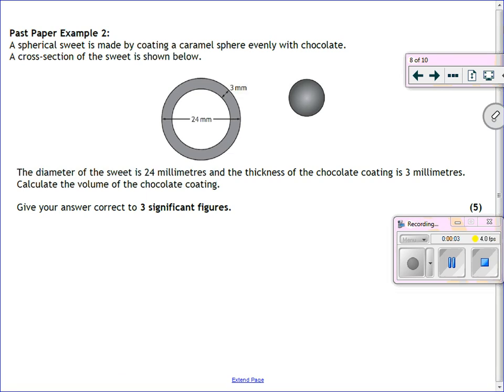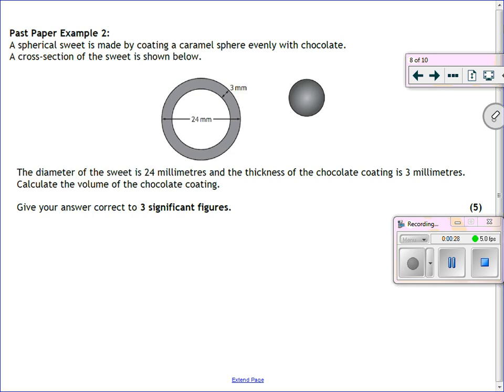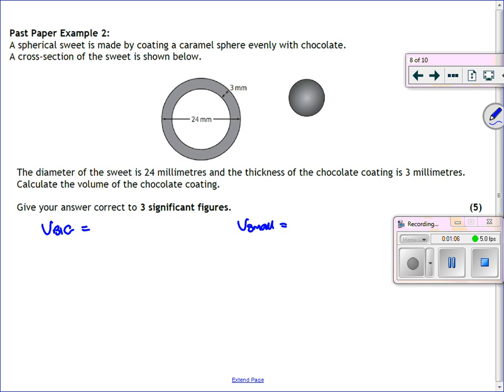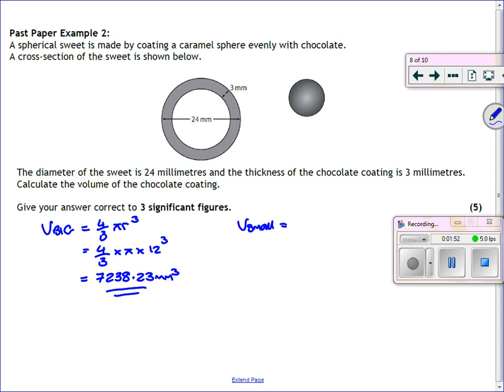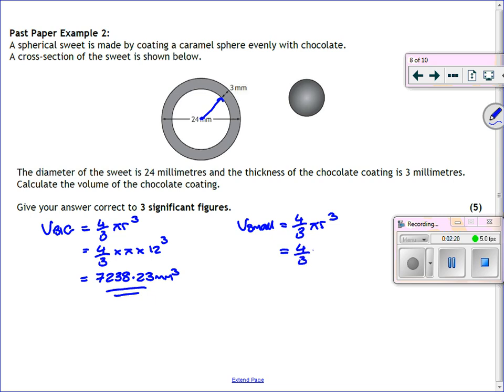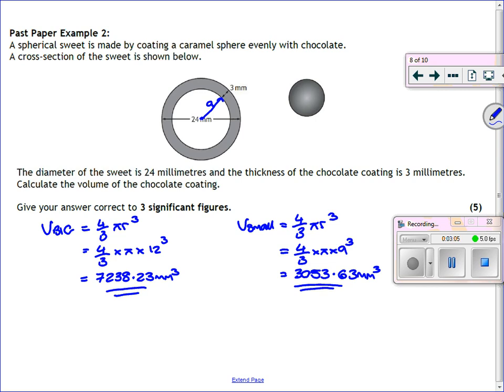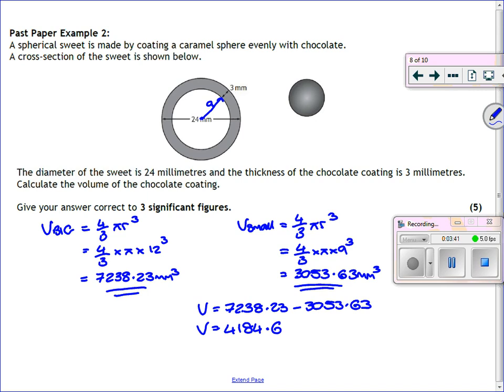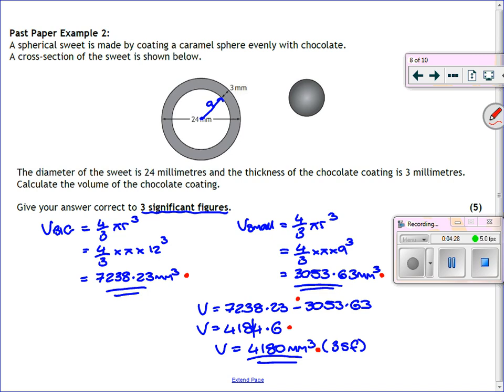Volume PP Question 2